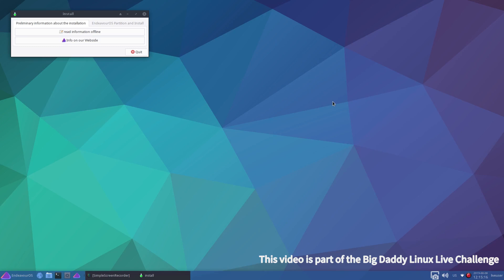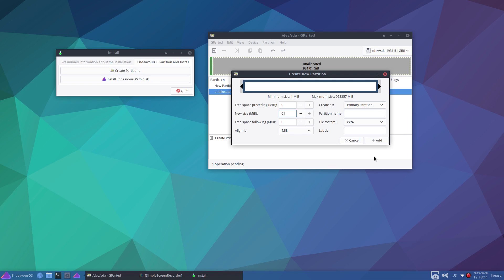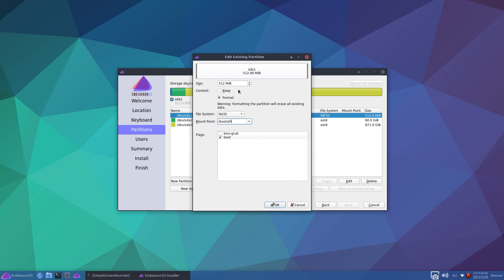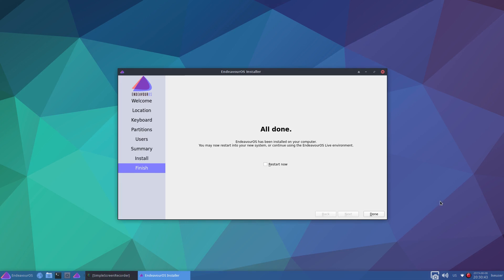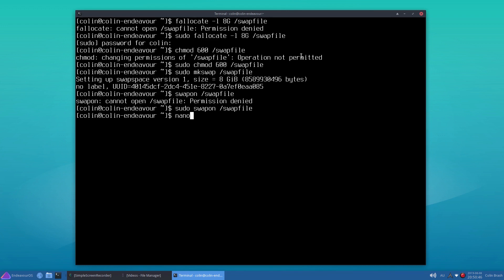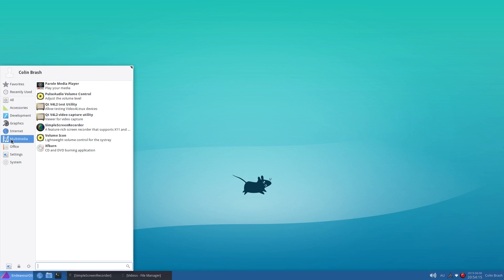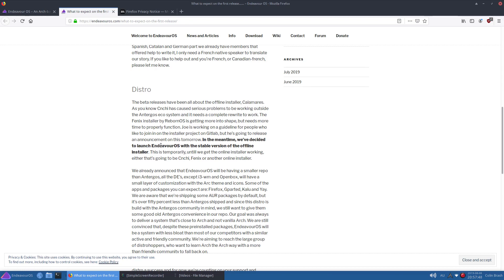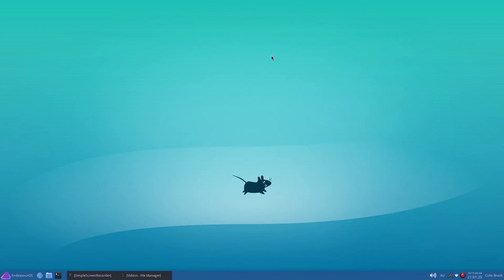EndeavourOS Install, Quick Look Around & Info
In this video I will be installing EndeavourOS, this distro is the successor of Antergos, it boots into the live desktop using the xfce Desktop Environment and gives you the option to install using the Calamares Installer. The XFCE Desktop is currently the only desktop on offer in EndeavourOS, however The current installer used is the offline installer and they are working on an online installer which offers 10 Desktop Environments to choose from. After the install I'll take you for a quick look around, then run through some EndeavourOS website information. Hope you enjoy the video.

Commands used in video - Remember to change (8G) to your recommended size!!
sudo fallocate -l 8G /swapfile

sudo chmod 600 /swapfile

sudo mkswap /swapfile

sudo swapon /swapfile

ADD SWAPFILE TO FSTAB
sudo nano /etc/fstab
/swapfile none swap defaults 0 0
Ctrl+o (To save File)
ENTER
Ctrl+x (To Exit)

Awesome Wallpapers

Colin Brash